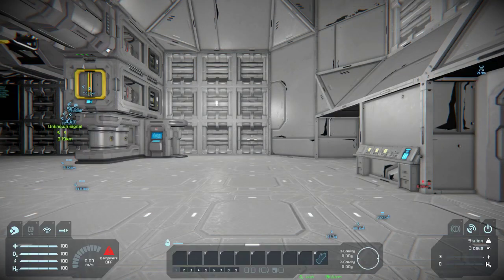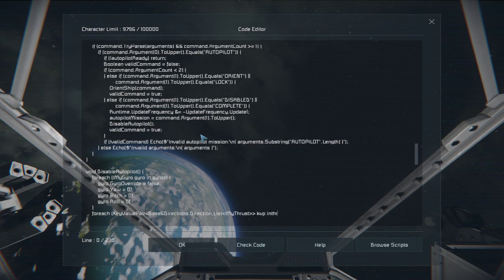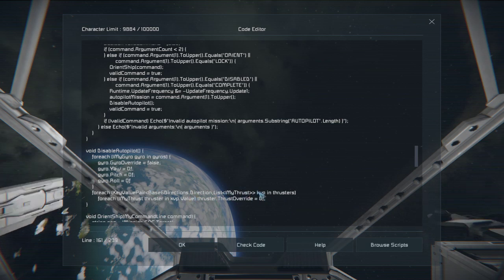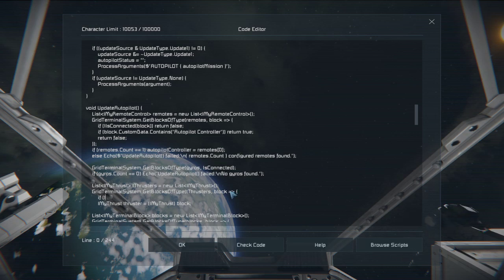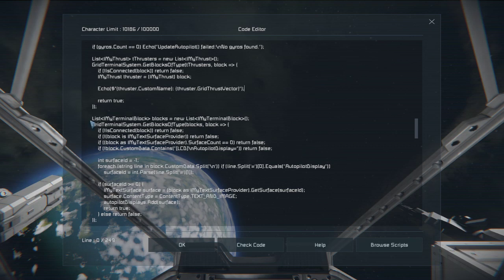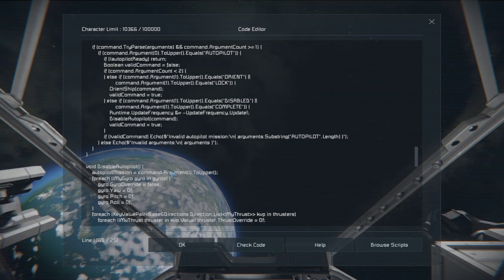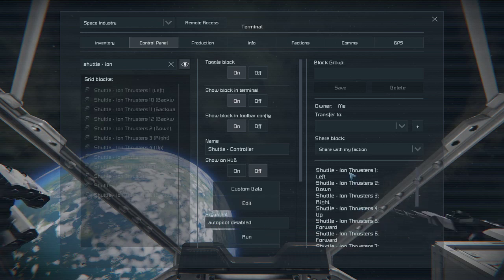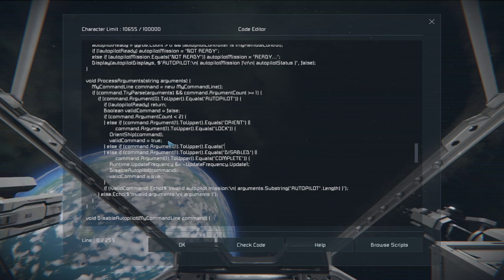Space Engineers: Let's Play S1E65 - Autopilot Development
In this episode, we will correct the "AUTOPILOT DISABLED" command to actually reset the gyros (and thrusters) to return control of the ship to the player, and begin scripting the thrusters by inventorying the thrusters connected to the cargo shuttle in each direction.